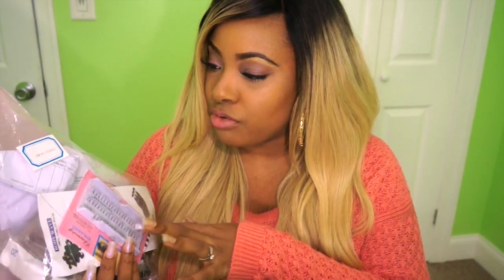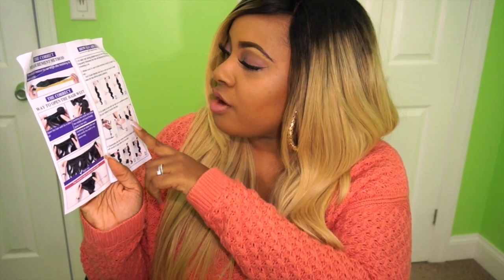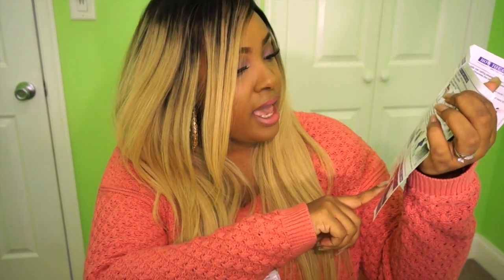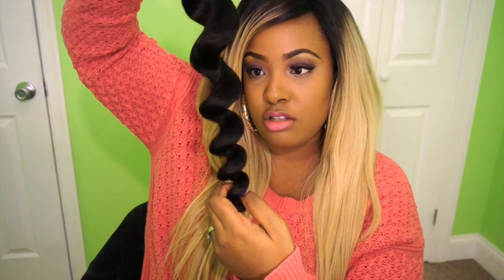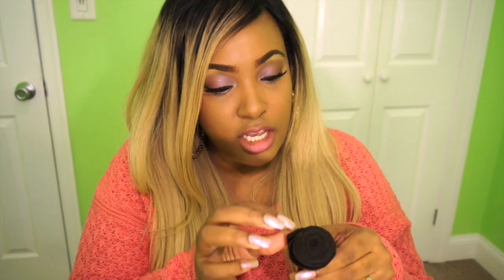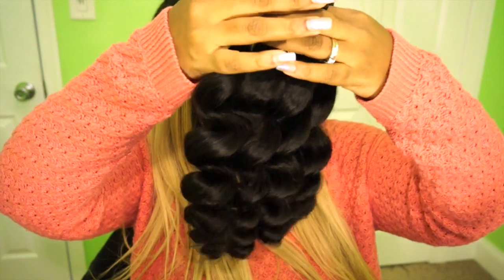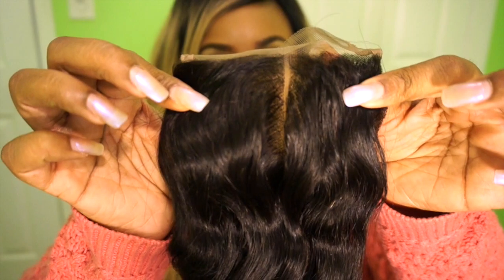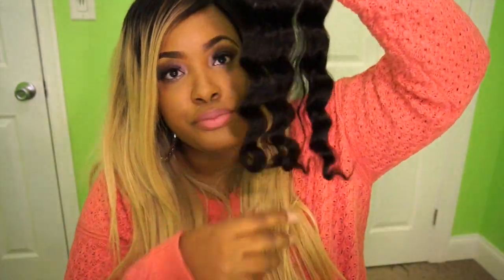Affordable Aliexpress Hair: VIP Beauty Peruvian Loose Wave Unboxing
VIP Beauty
Peruvian Loose Wave
20x2 22x2 18 inch middle part closure

3 bundles of the hair:
4 bundles of the hair:
3 bundles with one closure:
4 bundles with one closure: